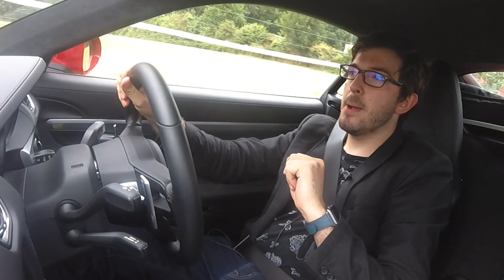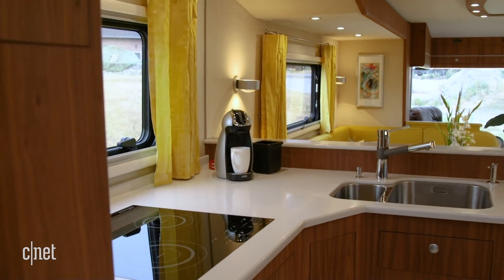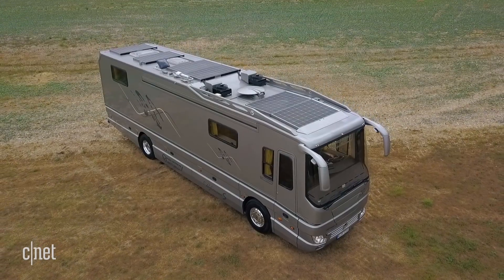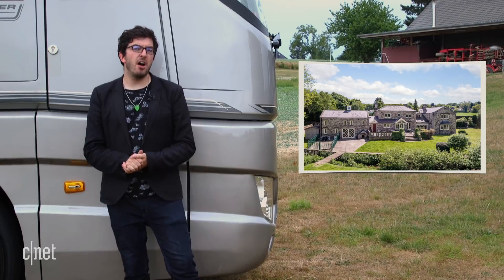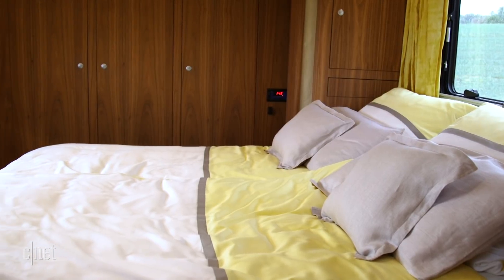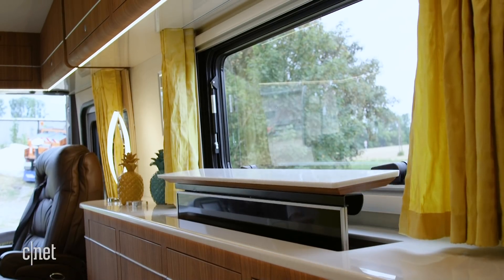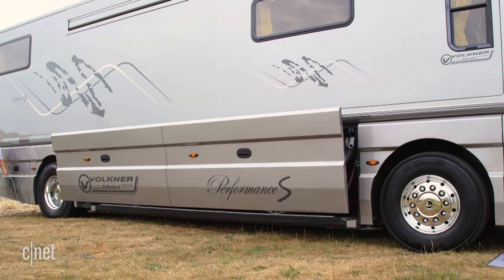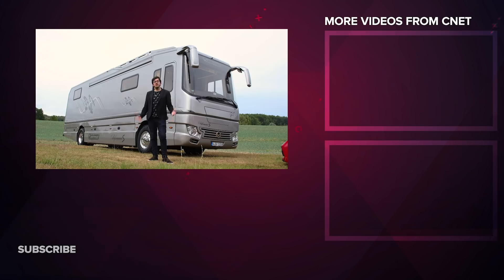This $1.7M RV is the ultimate in luxury road tripping | Techadence #4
Road trips don't get fancier than the Volkner Mobil Performance S -- a $1.7 million RV packed with luxury materials, crystal glassware and all the tech you could want. The cherry on top? It has its own hydraulic parking bay to fit a sports car, because of course it does.